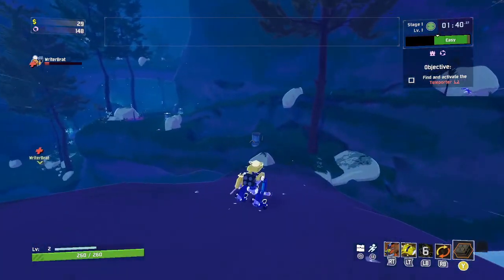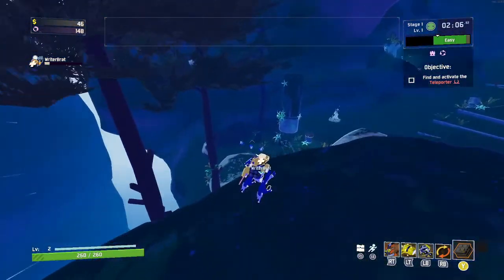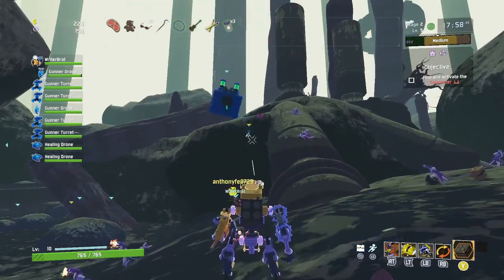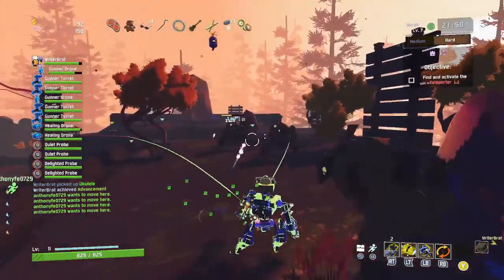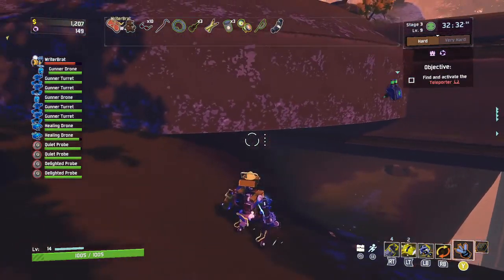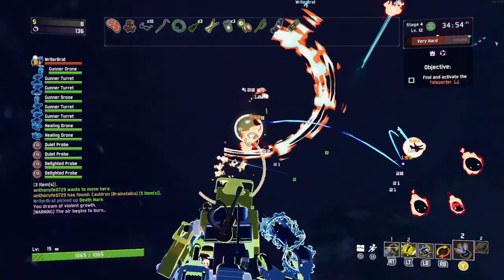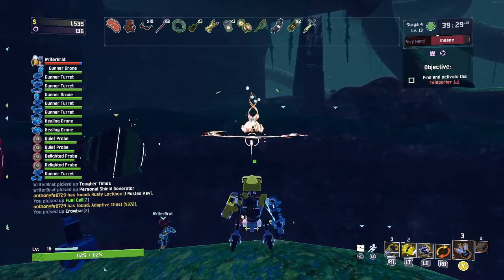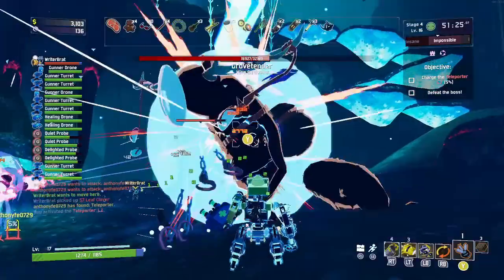Risk of rain 2 with Sister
This was my sister's first time in Ror2, I helped as much as I could.
yeah...